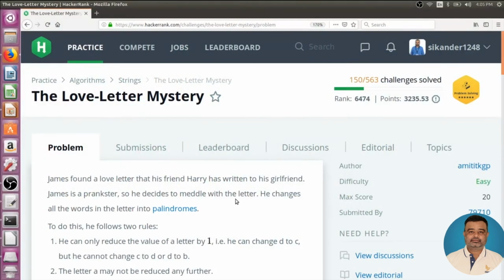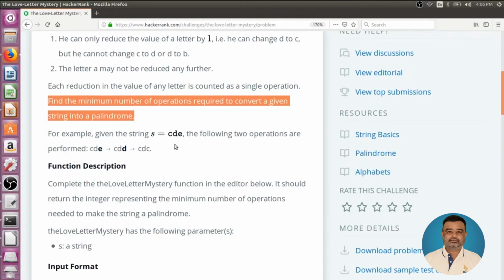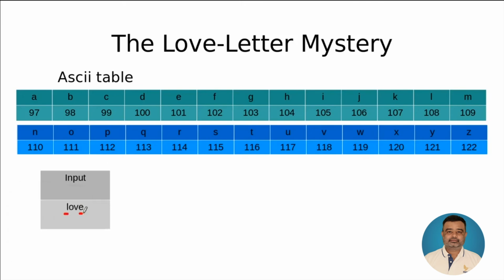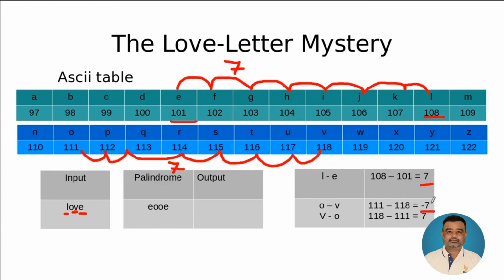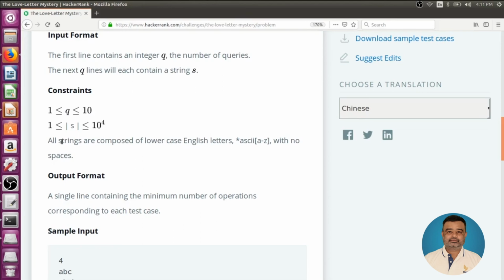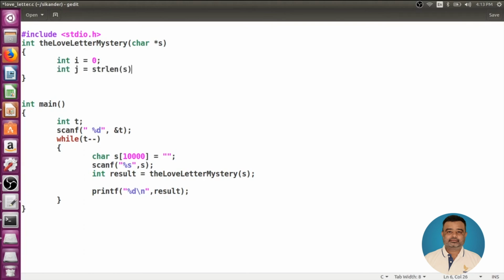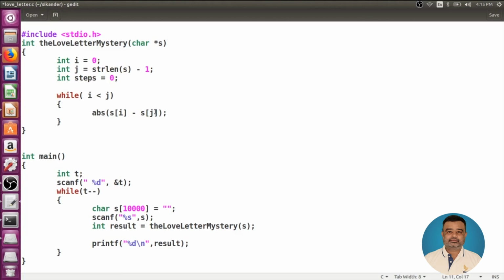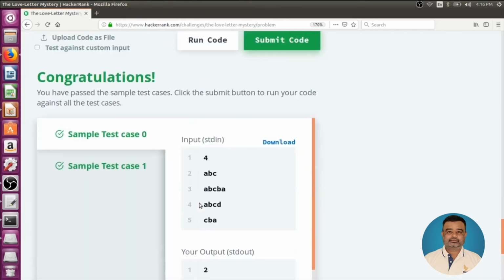Love Letter Mystery C Solution | Cranes Varsity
In this video, we solve the Love Letter Mystery problem using C from HackerRank Algorithms, explained step by step by Cranes Varsity.

The Love Letter Mystery is a popular string and palindrome problem where the goal is to find the minimum number of operations required to convert a string into a palindrome by only reducing characters. This tutorial focuses on a simple, efficient, and beginner-friendly C solution.

📌 What you’ll learn in this video:

-Understanding the Love Letter Mystery problem
-Palindrome logic using ASCII character differences
-Efficient approach with O(n) time complexity
-Complete C program for HackerRank submission

👨‍💻 Best for:
-HackerRank beginners
-C programming students
-Algorithm & problem-solving practice
-interview preparation